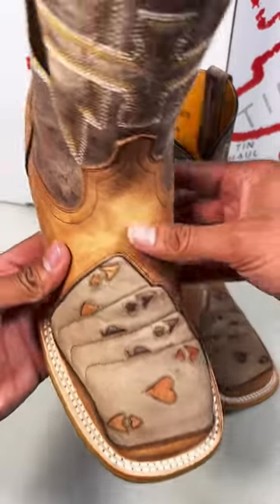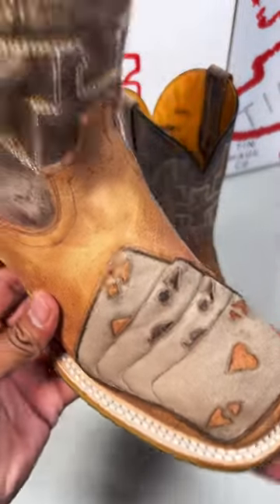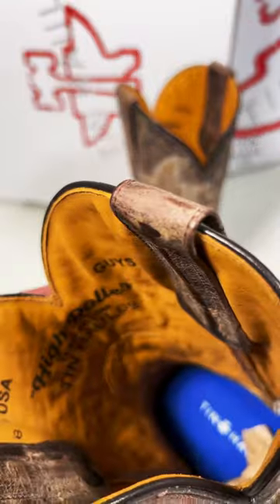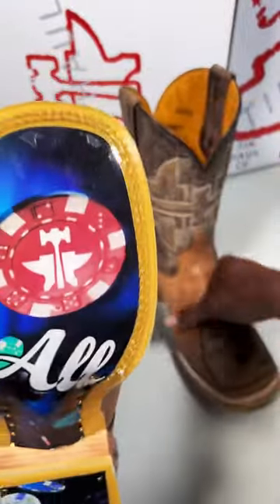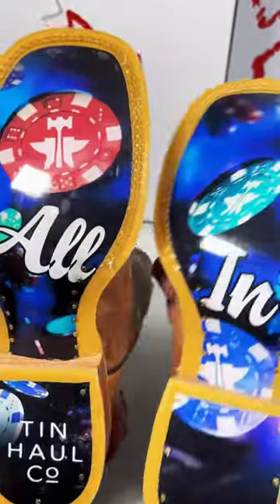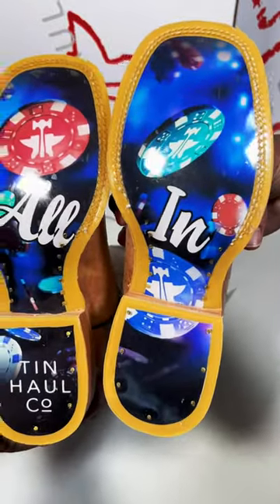The gambler boots with the all in outsole are the ones you need.